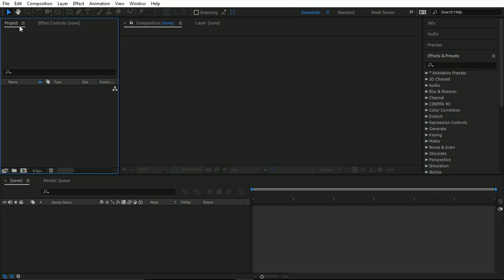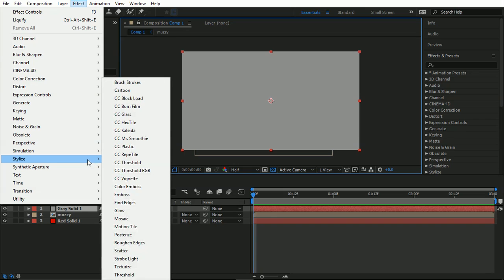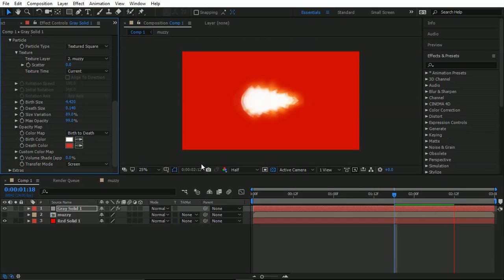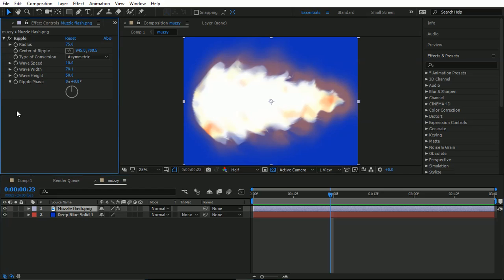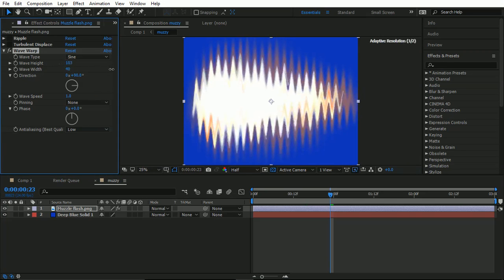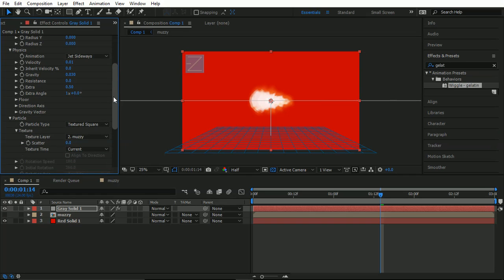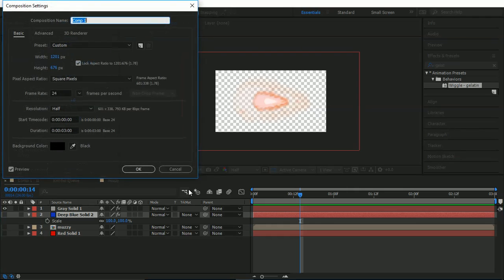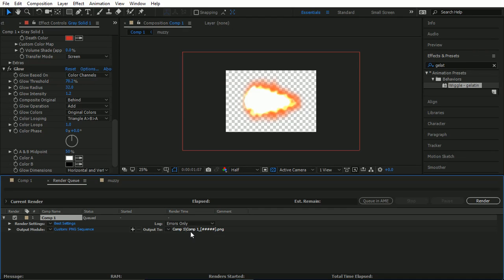Creating an Automatic Weapon Muzzle Flash | After Effects Tutorial | Part 1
In this tutorial we create a quick and simple muzzle flash using Photoshop and unreal engine 4. In this part we use after effects to create the animated muzzle flash effect.

If you liked this then feel free to like and sub or even comment.